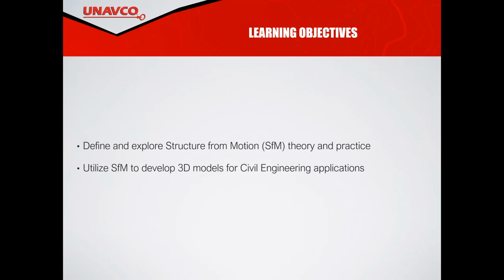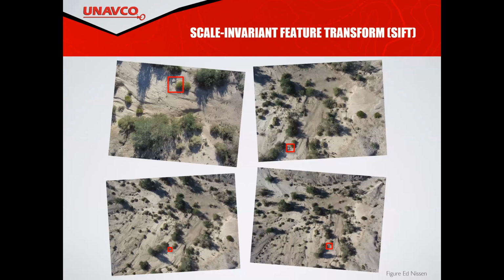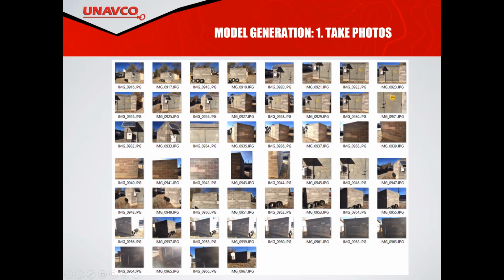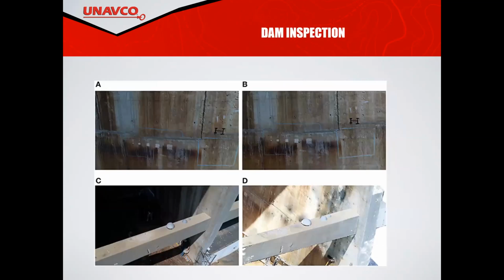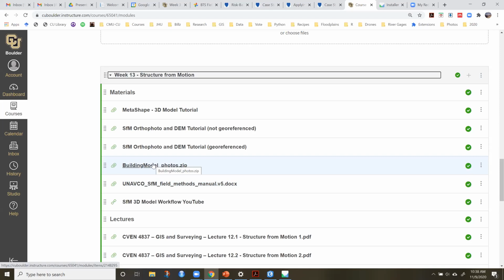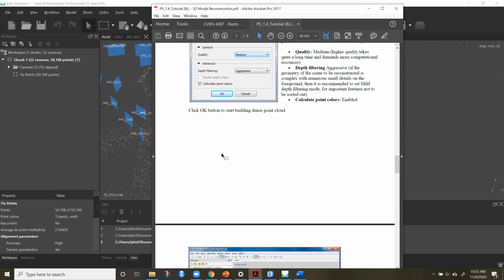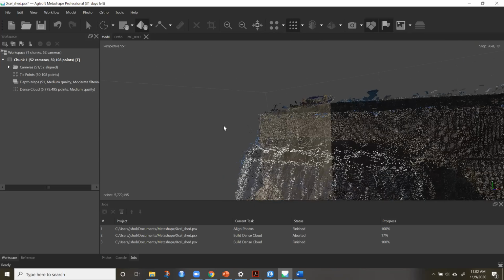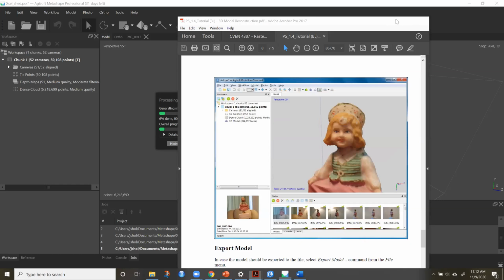GIS and GPS Surveying - Introduction to Structure from Motion